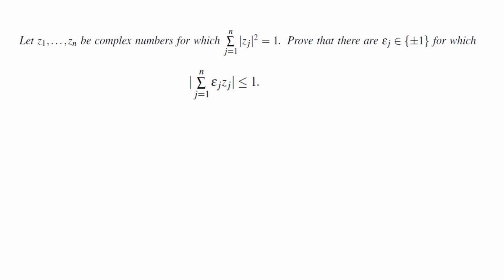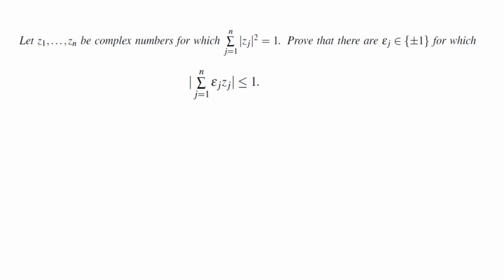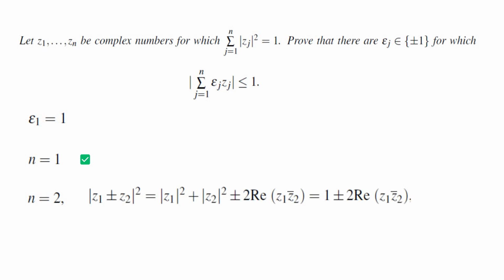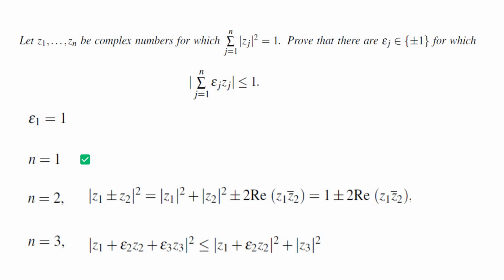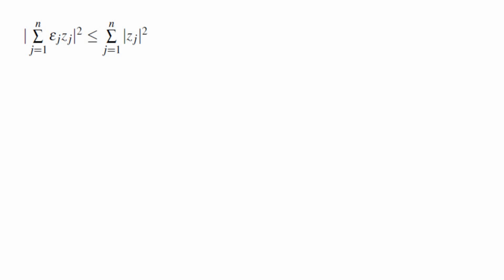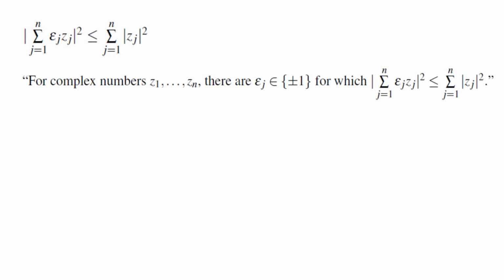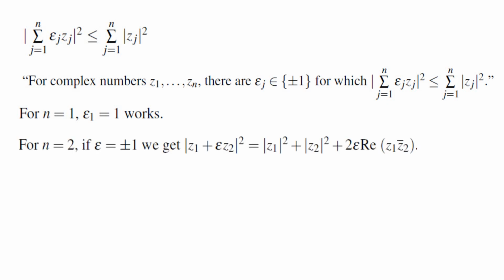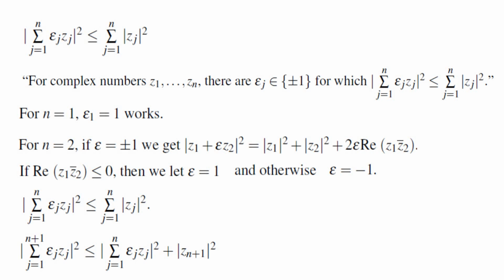When Making a Problem More Difficult Helps us Solve it! Find the Epsilons!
I solve this fascinating math competition problem involving complex numbers by making the problem more difficult! This may be counterintuitive but making the problem more difficult sometimes helps in solving the problem!